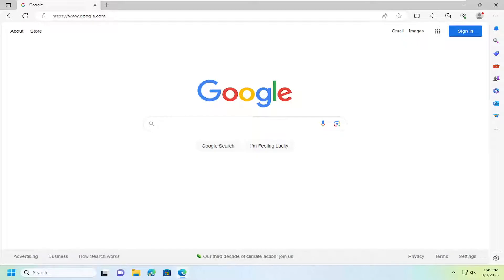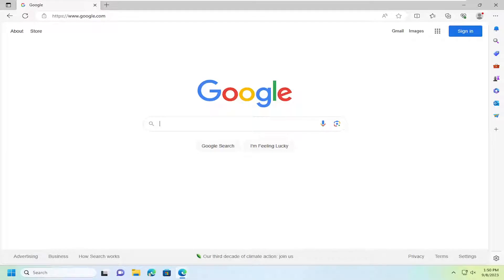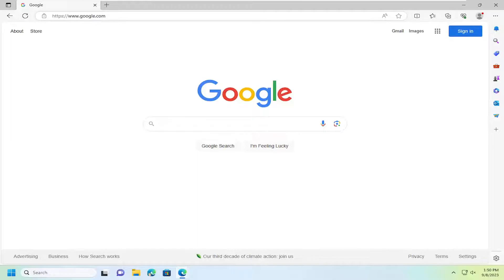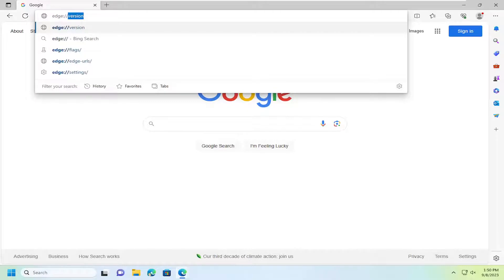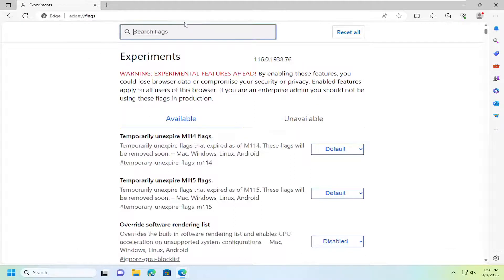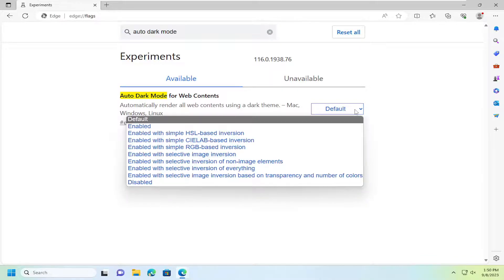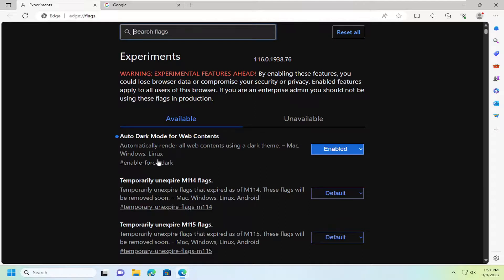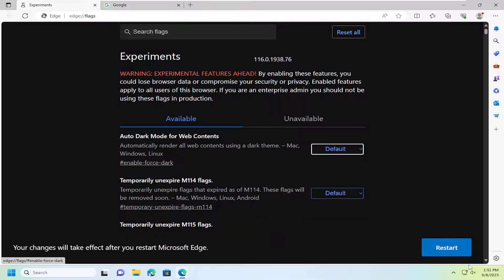How to Force Dark Mode on Any Website in Microsoft Edge [Tutorial]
You can force websites and web content to display in dark mode using the Edge Chromium browser. This means that instead of a white background, their web content will be displayed on a black background.